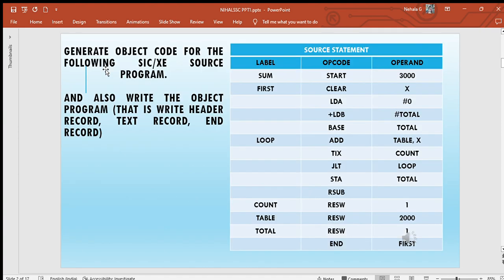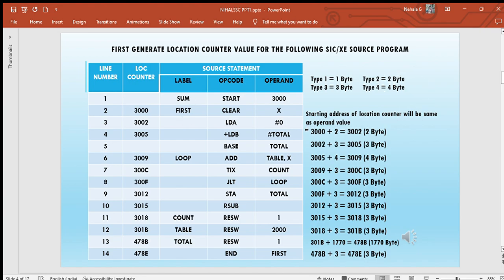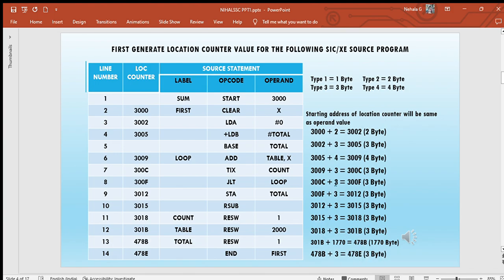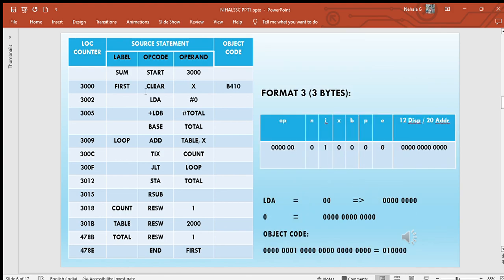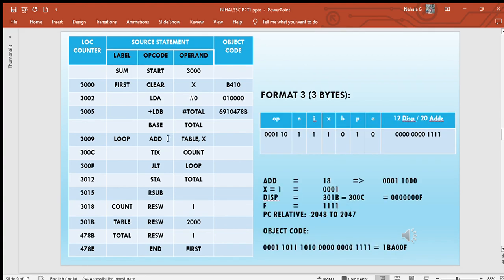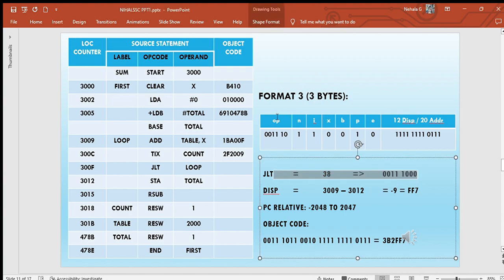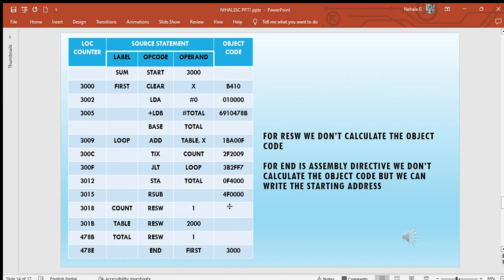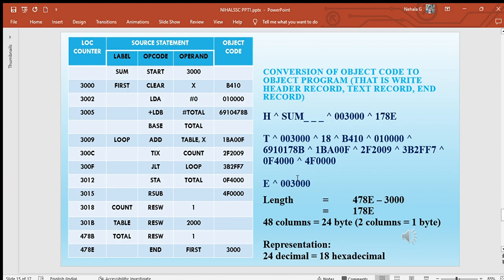GENERATION OF OBJECT CODE AND OBJECT PROGRAM FOR GIVEN SIC/XE MACHINE.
IN THE VIDEO YOU WILL UNDERSTAND HOW TO SOLVE AND FIND OBJECT CODE AND OBJECT PROGRAM FOR THE GIVEN QUESTION.